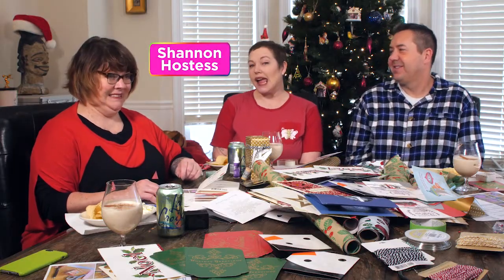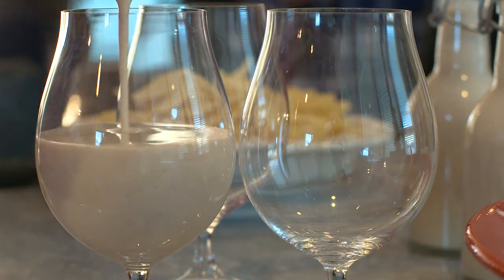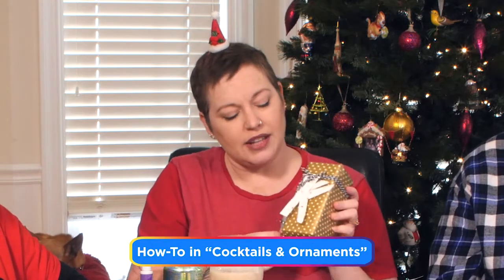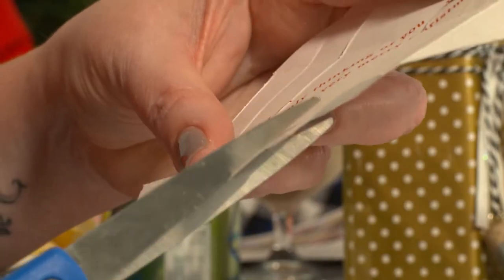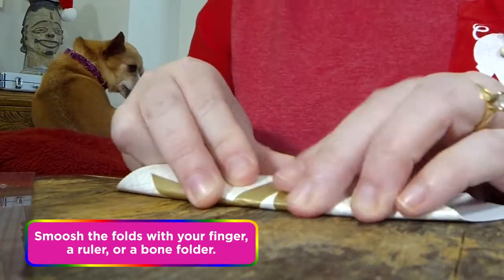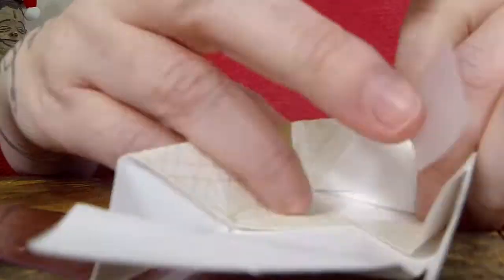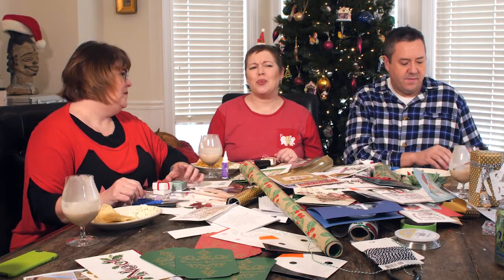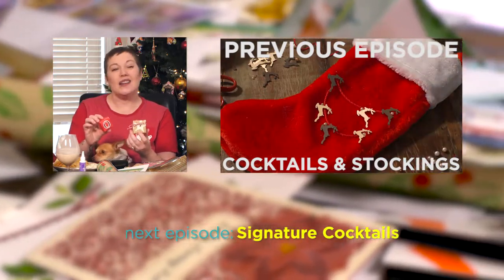Upcycle your Christmas Cards to Tiny Boxes | Cocktails & Creativity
Shannon and friends (and dogs) don their PJs to do post-Christmas crafts. Learn how to turn holiday cards (or any heavy-weight paper) into tiny, adorable boxes. (Supplies + Recipe below)

Shannon is a designer, hard-core foodie and mom to two boys and four tiny dogs. On Cocktails & Creativity, she invites you to join her (plus Pita the pocket-dog) to make artistic crafts, cocktails and snacks with her and her friends.

SUPPLIES:
Greeting Cards (or card stock)
Pencil
Ruler
Scissors
Glue
Optional: Embellishments (beads, bells, twine, yarn), gift trim

See examples from our friends at Think.Make.Share.

And a few more ideas!

RECIPE:
Coquito (Puerto Rican Eggnog)

Ingredients
8-10 servings

1       can (15 oz) cream of coconut
1       can (13.5 oz) coconut milk
1       can (12 oz) evaporated milk
1       can (14 oz) sweetened condensed milk
1/2    c (120 ml) rum or to taste
1       t cinnamon plus extra for garnish
1/8   t fresh grated nutmeg plus extra for garnish
1        t vanilla extract
Cinnamon sticks for garnish

DIRECTIONS:
1. Blend all the ingredients in a blender. Pour into one or two empty bottles and store in the refrigerator for a few hours before serving.
2. Garnish with cinnamon, fresh nutmeg and cinnamon stick.